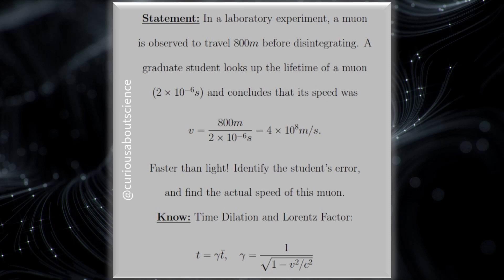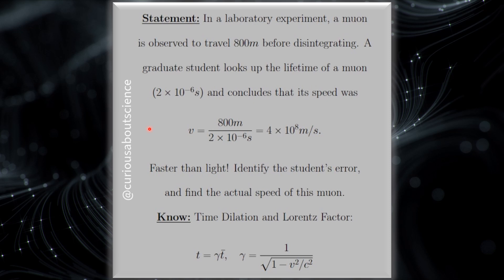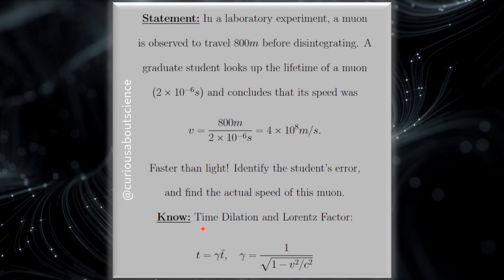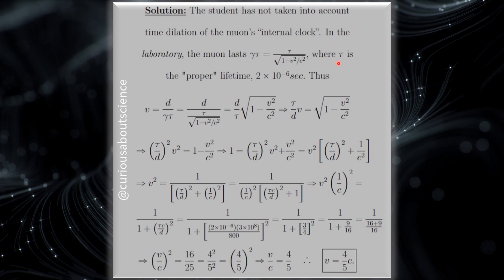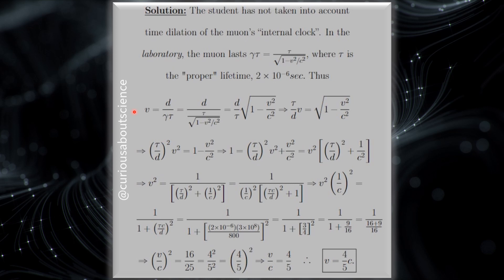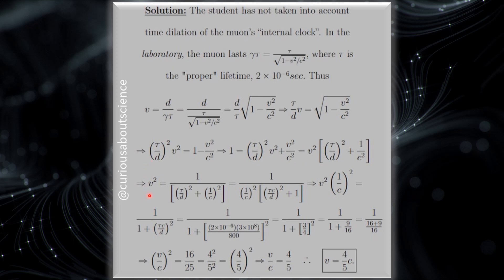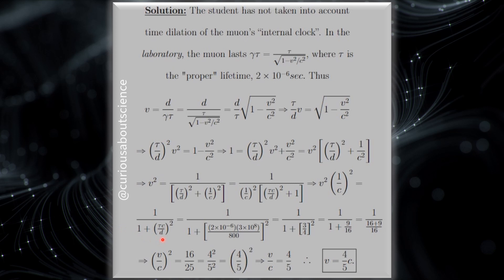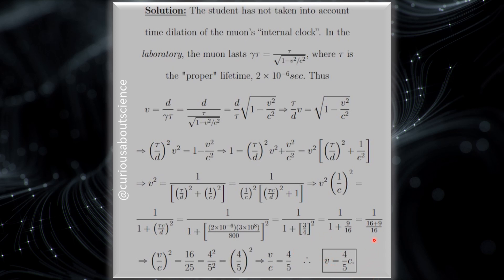Problem 12.7 - Special Theory of Relativity, Geometry of Relativity: Introduction to Electrodynamics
◉ As we have seen with the recent questions the "𝘢𝘱𝘱𝘢𝘳𝘦𝘯𝘵" and the "𝘱𝘳𝘰𝘱𝘦𝘳" times are a bit different, here we see again how they can be conflated. This leads us to our next consequence of Einstein's Postulates.

↳ 𝐓𝐢𝐦𝐞 𝐝𝐢𝐥𝐚𝐭𝐢𝐨𝐧: 𝘔𝘰𝘷𝘪𝘯𝘨 𝘤𝘭𝘰𝘤𝘬𝘴 𝘳𝘶𝘯 𝘴𝘭𝘰𝘸

• Happy Learning!